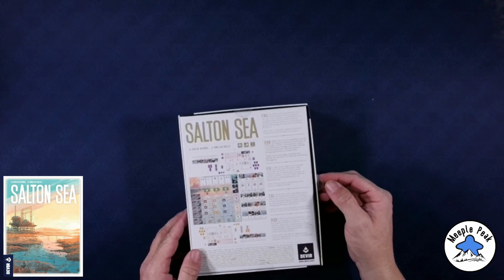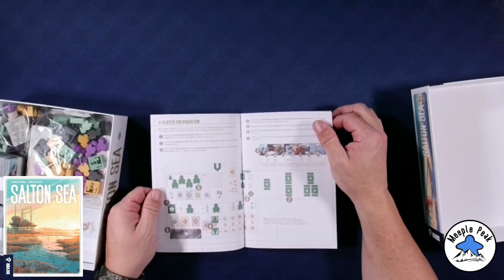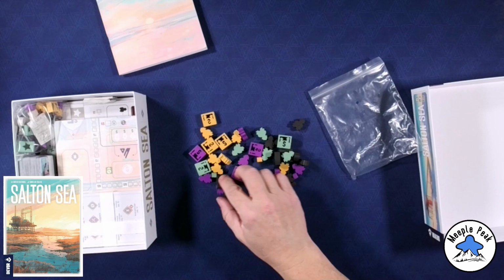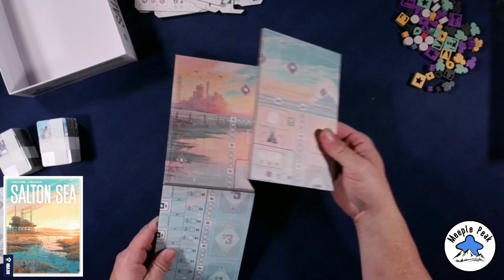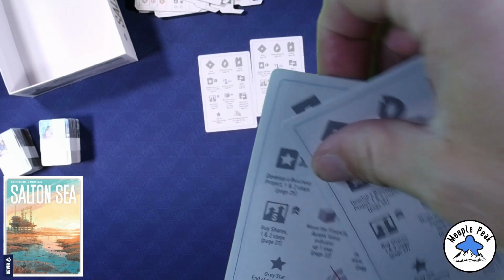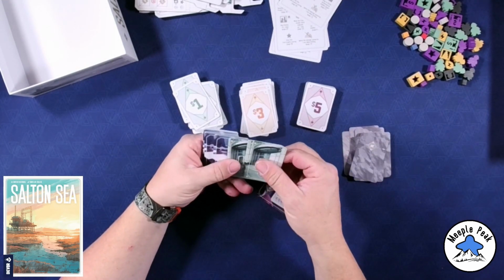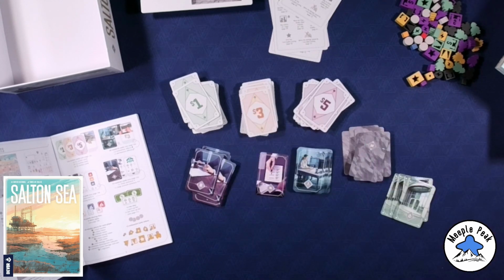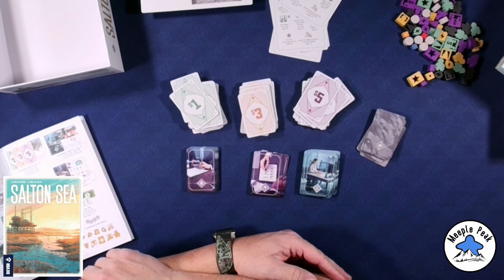Take advantage of the sea's natural resources. Unboxing Salton Sea.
1 - 4 players
Ages 14 and up
120 minutes
MSRP $39.99

Meeple Peak is a channel providing you with How-to-Play videos, Reviews, unboxing, re-boxing, and other content.

Meeple Pea Board Game Convention is March 15th, 16th and 17th in Carson City, Nevada.

If you are on BGG, please join Meeple Peak guild